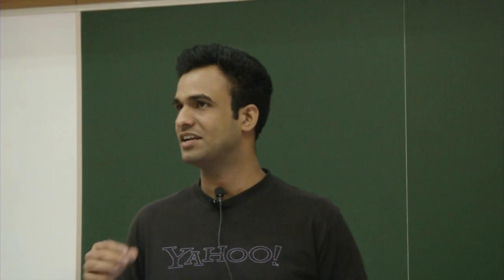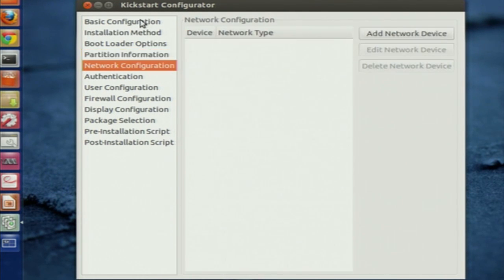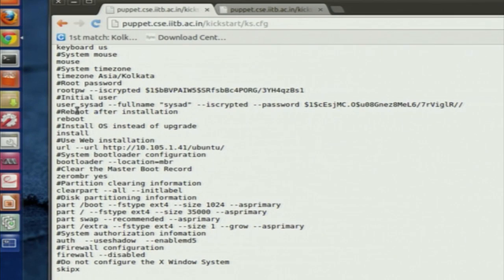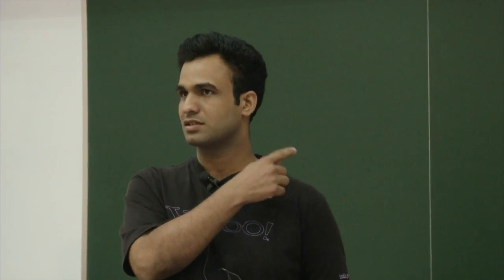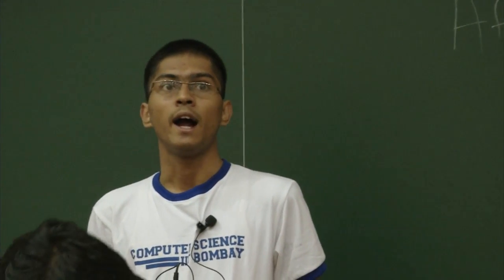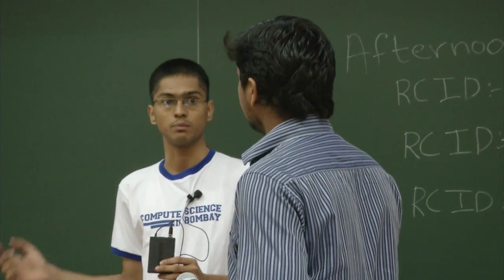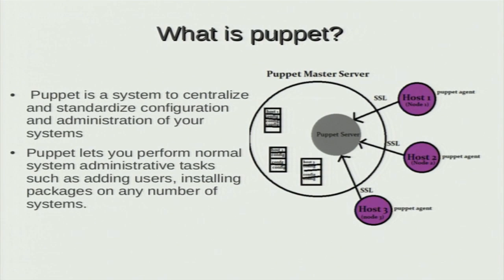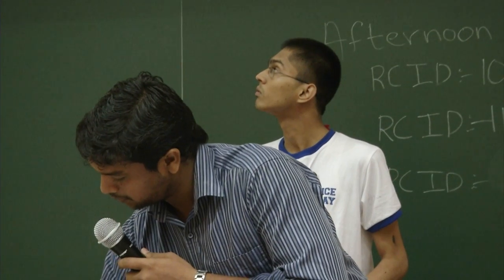DBMS C EL1 Kickstart and Puppet Introduction